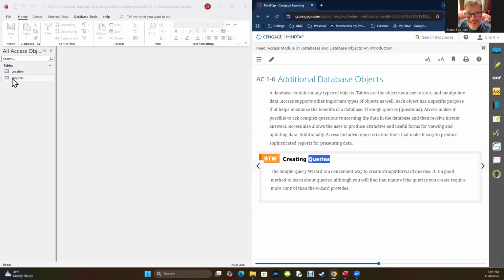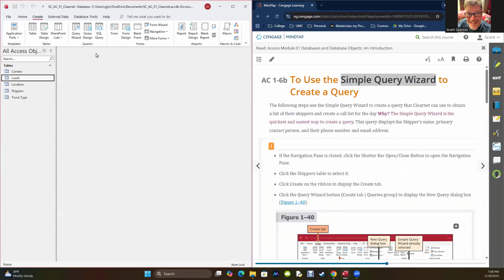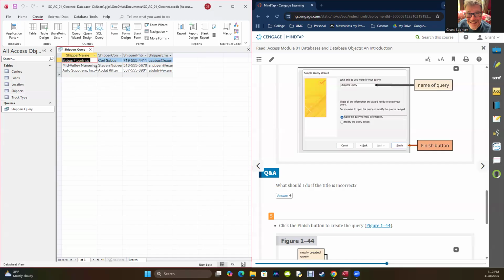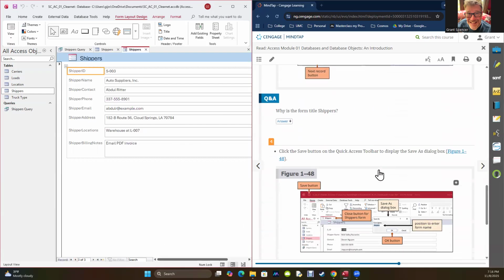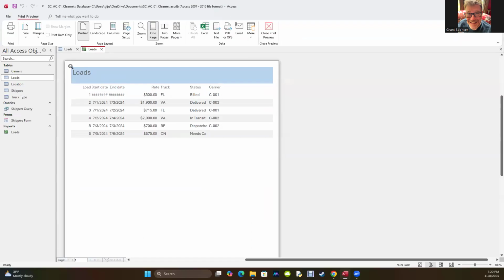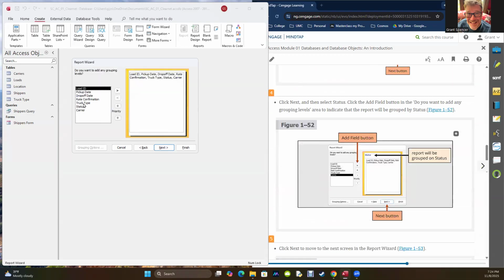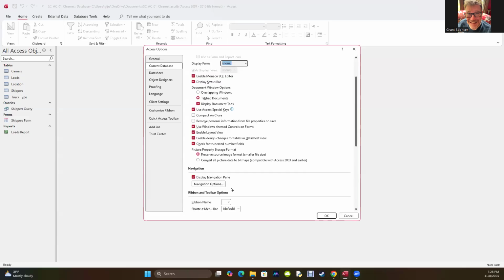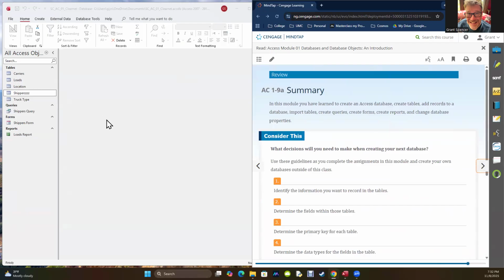Access Mod 1 Part 2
Based on the Access Module 01 Databases and Database Objects: An Introduction​ in